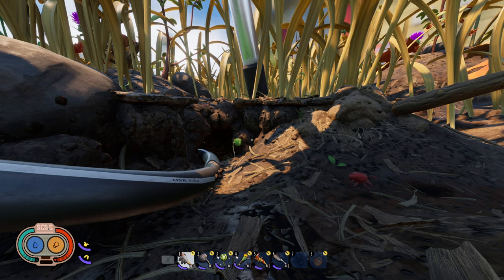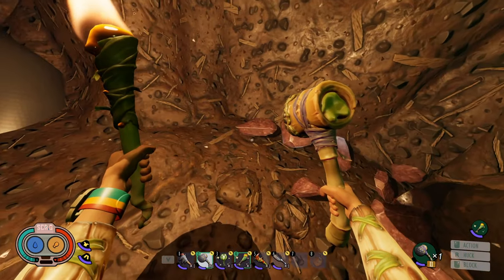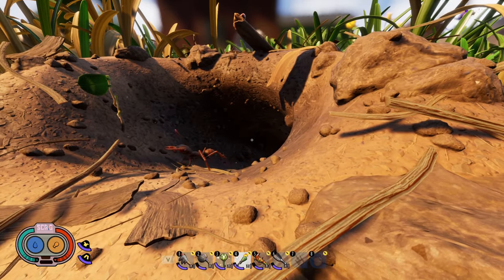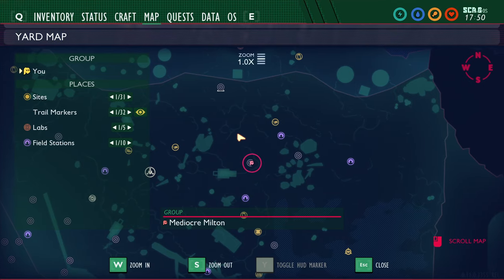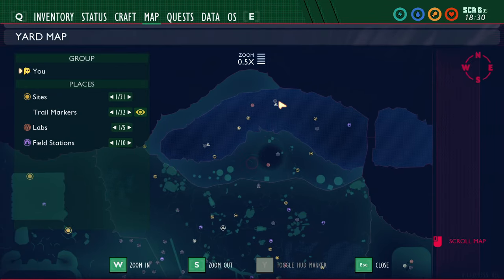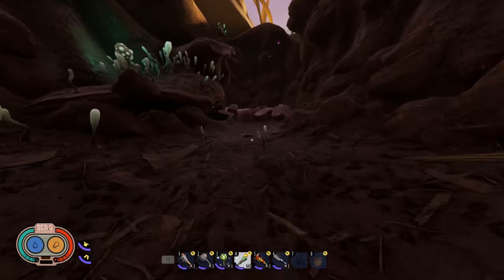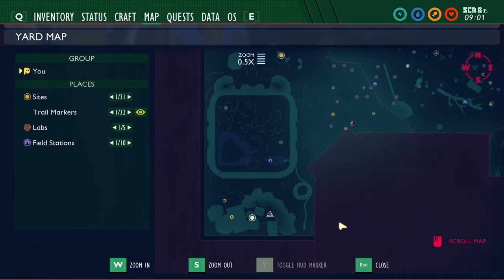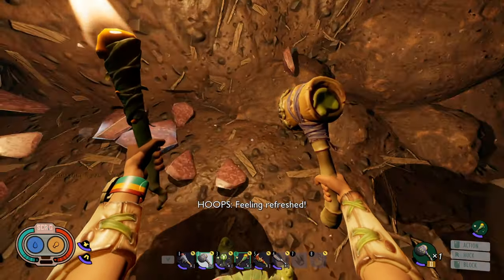Grounded: Where to GET QUARTZITE (Every Location)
I spent a few hours scouring the backyard in Grounded looking for every Quartzite location and this video I'll show you every one of them. I'll also let you know the best place to get Quartzite early on and the place that has the most Quartzite.

0:00 Intro
0:35 Best Places to Get Quartzite Early On
9:41 Best Place to Get Quartzite
12:24 Recap
14:28 Outro